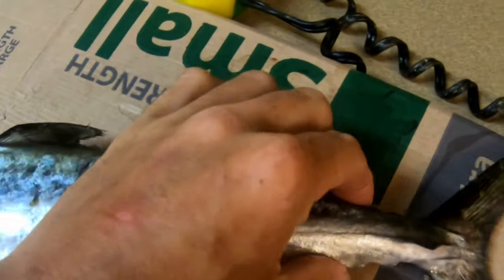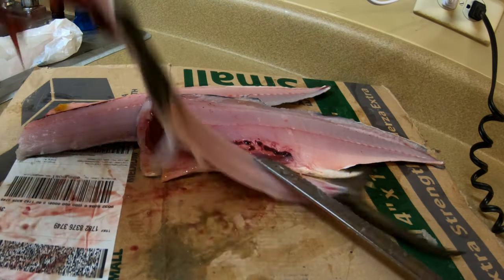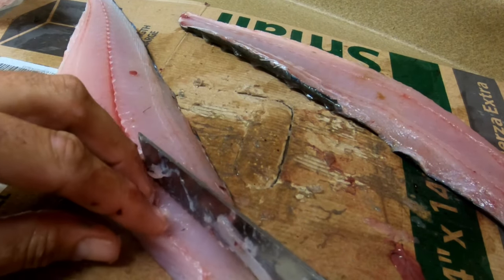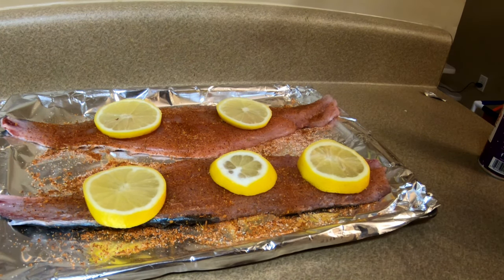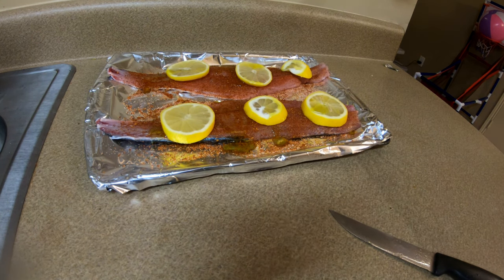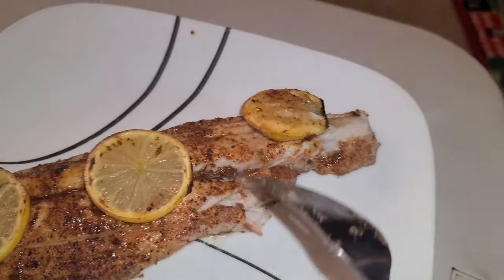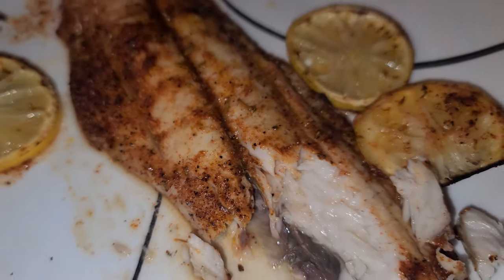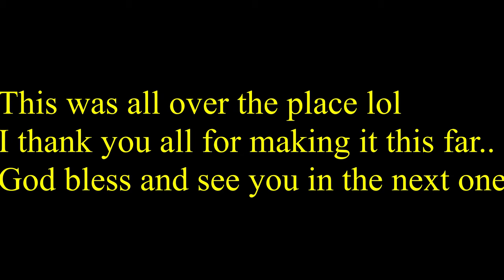Clean and cook Spanish mackerel!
Here is another clean and cook! yall check it out and enjoy!